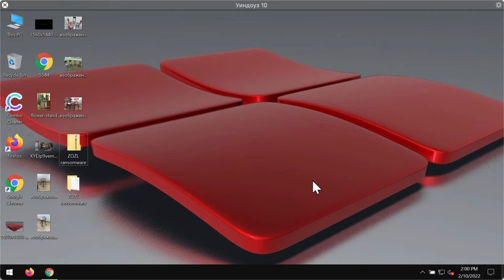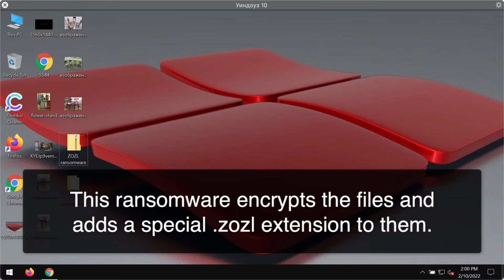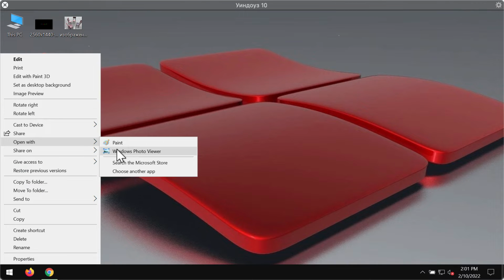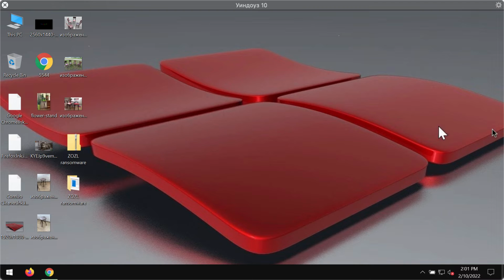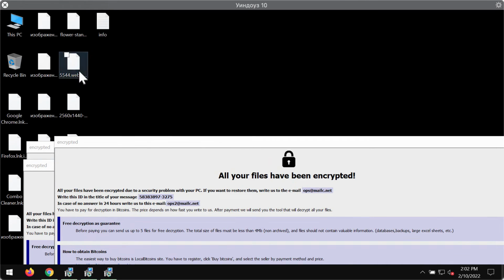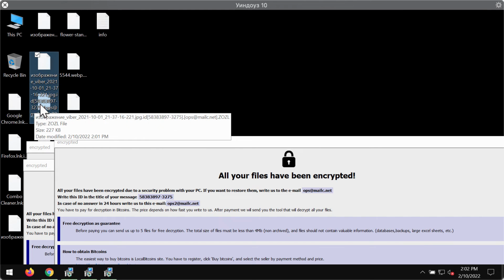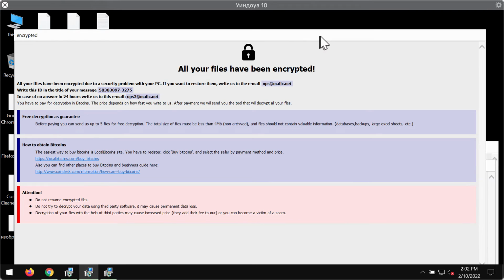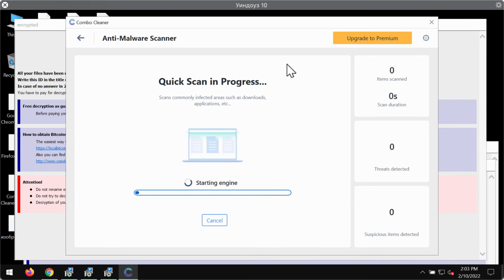Zozl ransomware (Phobos family). How to remove?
ZOZL is a new ransomware belonging to the Phobos ransomware family. It encrypts the files and adds a special extension to the files. For instance, it targets the 3.jpg image file and then renames it into "3.jpg.id[9ECFA84E-3275]..ZOZL". It tells its victims to pay the ransom for file restoration and contact the developers using email addresses or for file decryption. However, this surely does not guarantee the file restoration. Remove it with the help of Combo Cleaner Antivirus and get your data protected with its help in the future.